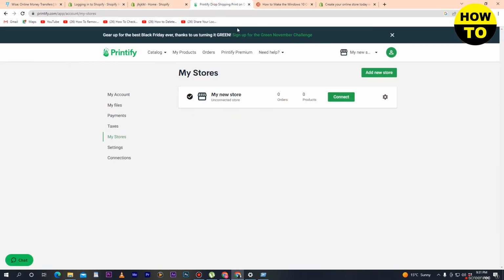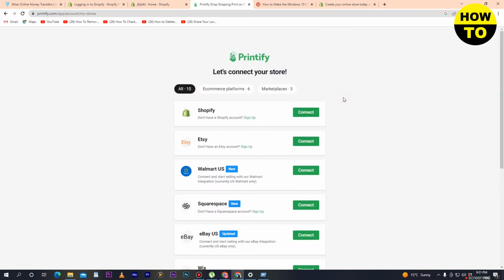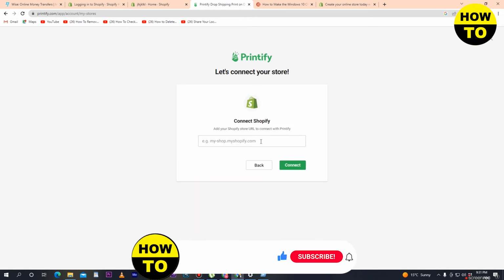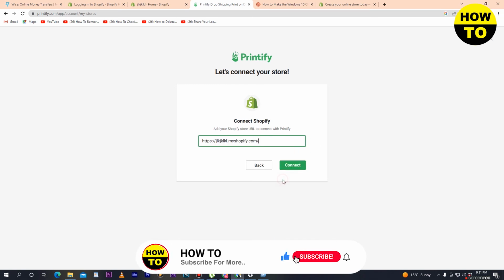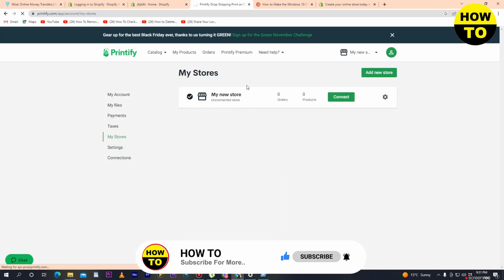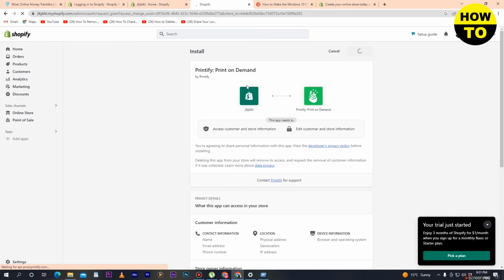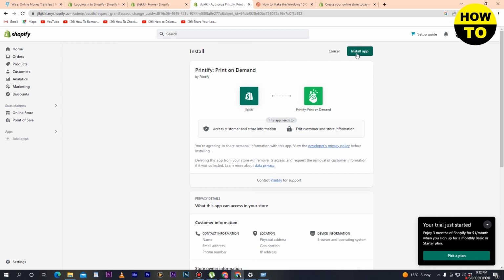How To Connect Printfy On Shopify || Shopify Short Tutorial.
Learn How To Connect Printfy On Shopify. It is really easy to do and learn to do it in just a few minutes by following this super helpful tutorial to get a better understanding of everything.